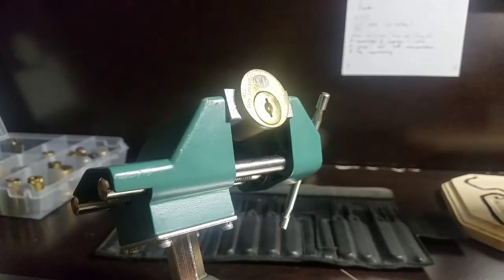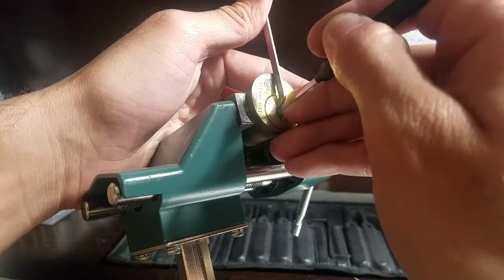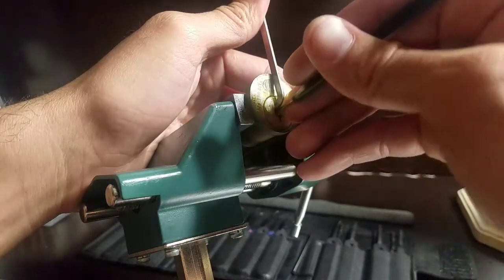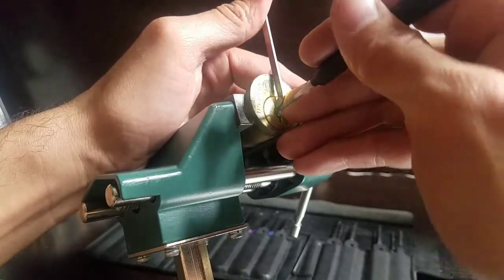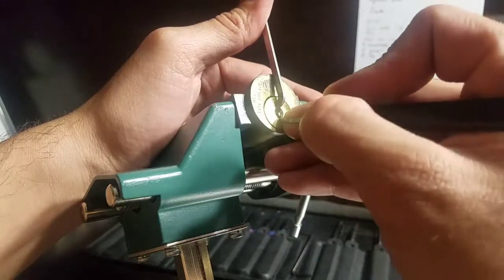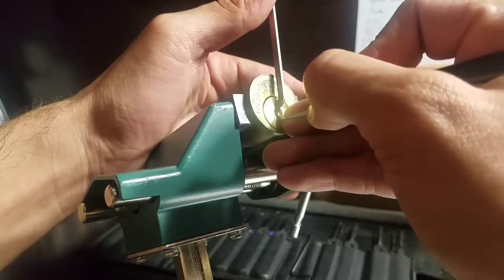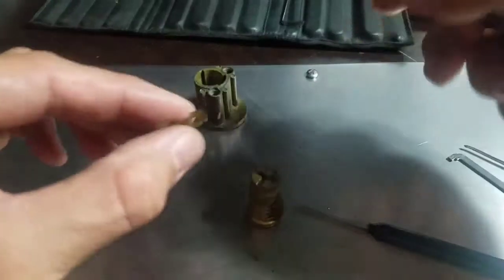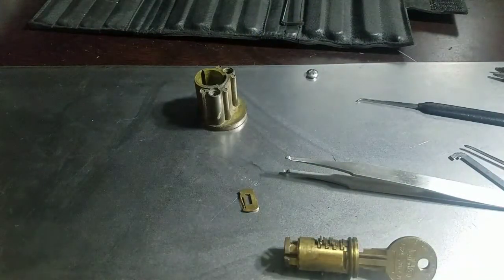[19] Illinois "Chicago" DUO wafer lock SWP'd and gutted.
High security Illinois duo wafer lock picked one wafer at a time. Pretty tricky little lock to pick this way. It may or may not be easier to rake. This was my very first attempt at this lock so thank you all for bearing with the long video!